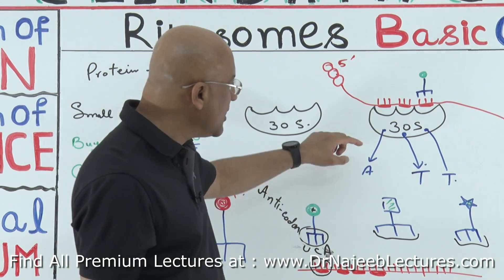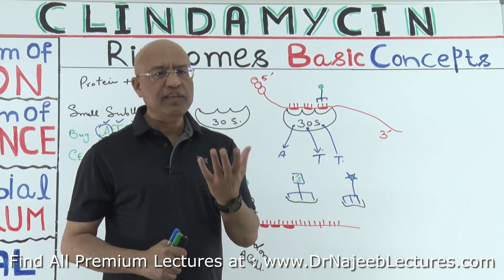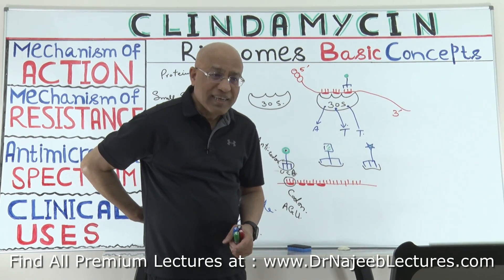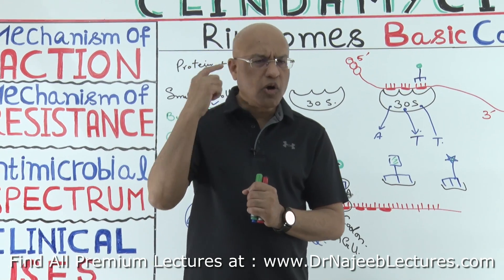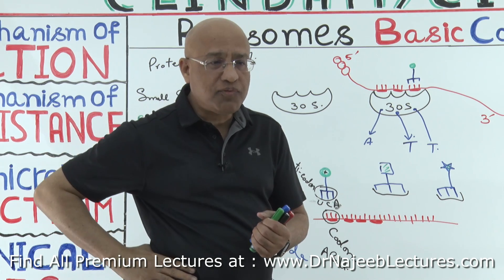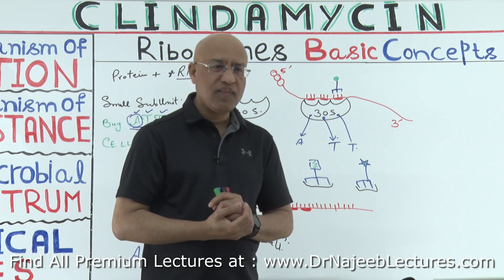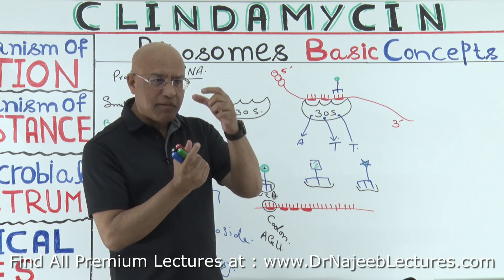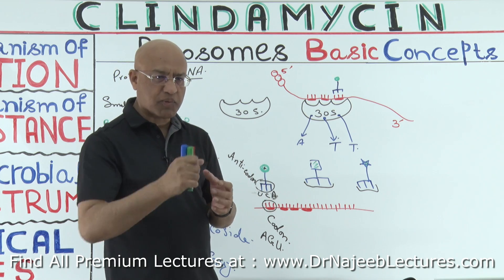Aminoglycosides | Mechanism Of Action and Side Effects🩺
This lecture is a clip from the Clindamycin Part 1 - Role of Ribosomes

1. More than 1000+ Medical Lectures.
2. Basic Medical Sciences & Clinical Medicine.
3. Mobile-friendly interface with android and iOS apps.
5. Download option for offline video playback.
6. Fanatic customer support and that's 24/7.
7. Fast video playback option to learn faster.
8. Trusted by over 2M+ students in 190 countries.
▬▬▬▬▬▬▬▬▬▬ Contents of this video  ▬▬▬▬▬▬▬▬▬▬
00:00:00
00:00:00
00:00:00
00:00:00

A ribosome is an intercellular structure made of both RNA and protein, and it is the site of protein synthesis in the cell. The ribosome reads the messenger RNA (mRNA) sequence and translates that genetic code into a specified string of amino acids, which grow into long chains that fold to form proteins.

Aminoglycosides are potent bactericidal antibiotics that act by creating fissures in the outer membrane of the bacterial cell. They are particularly active against aerobic, gram-negative bacteria and act synergistically against certain gram-positive organisms. Gentamicin is the most commonly used aminoglycoside, but amikacin may be particularly effective against resistant organisms. Aminoglycosides are used in the treatment of severe infections of the abdomen and urinary tract, as well as bacteremia and endocarditis. They are also used for prophylaxis, especially against endocarditis. Resistance is rare but increasing in frequency. Avoiding prolonged use, volume depletion and concomitant administration of other potentially nephrotoxic agents decreases the risk of toxicity. Single daily dosing of aminoglycosides is possible because of their rapid concentration-dependent killing and post-antibiotic effect and has the potential for decreased toxicity. Single daily dosing of aminoglycosides appears to be safe, efficacious and cost effective. In certain clinical situations, such as patients with endocarditis or pediatric patients, traditional multiple dosing is still usually recommended.